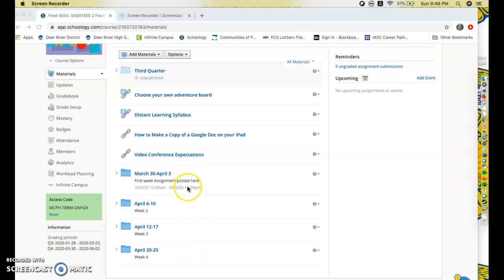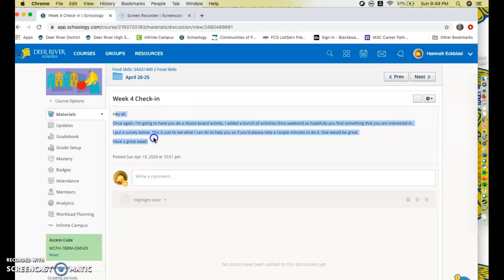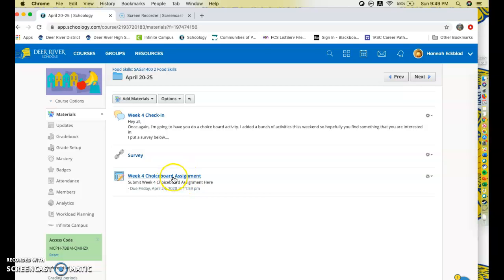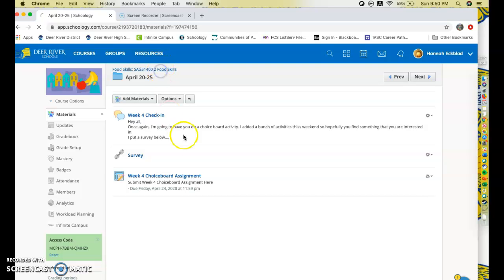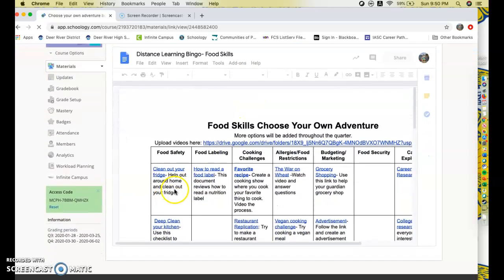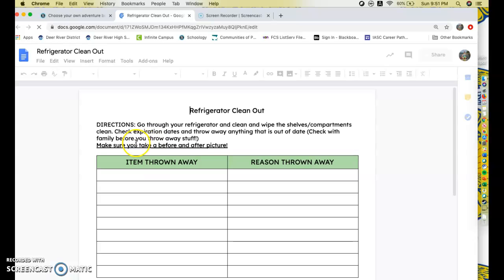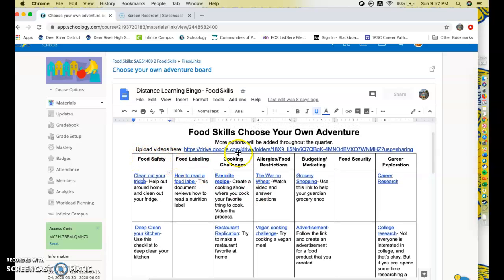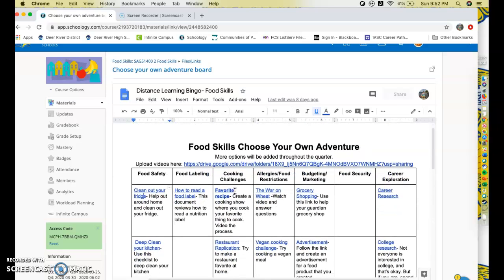Food Skills Assignments